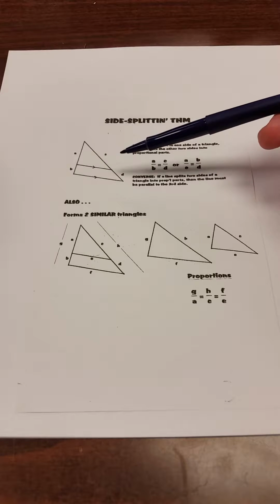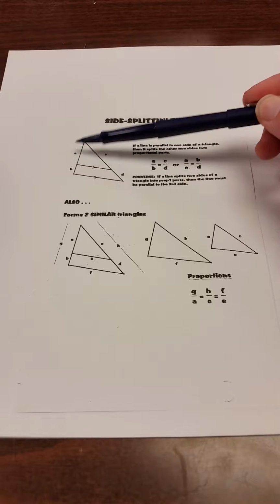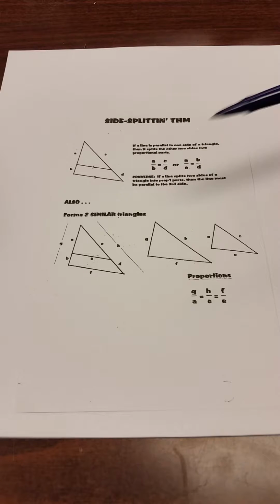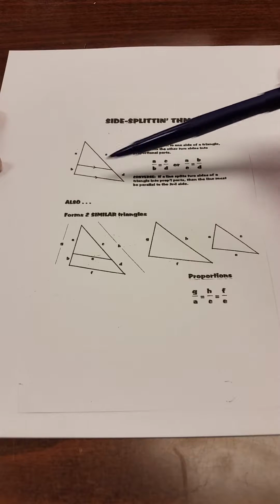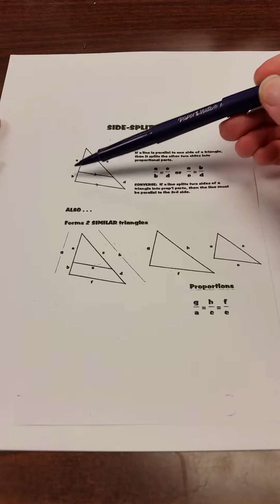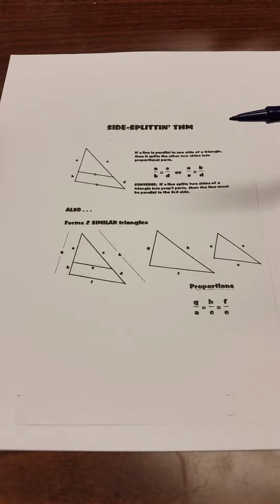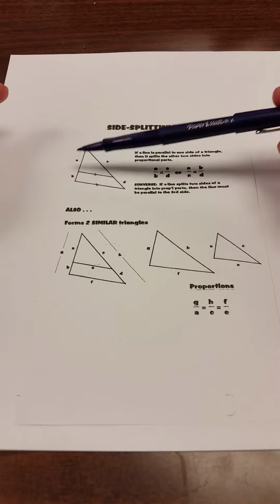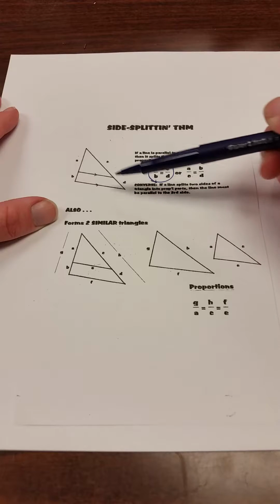Unit 4 Video 4: Proportional Parts